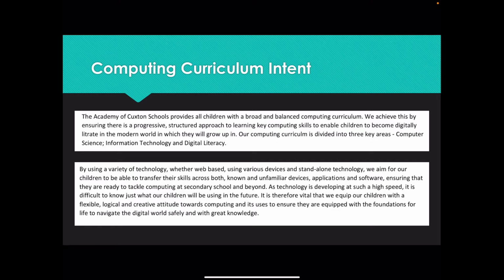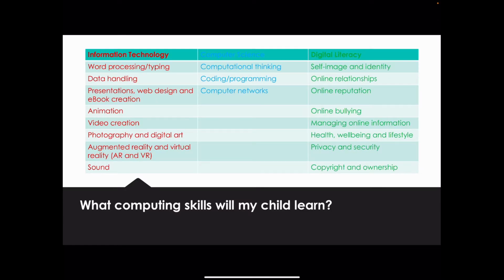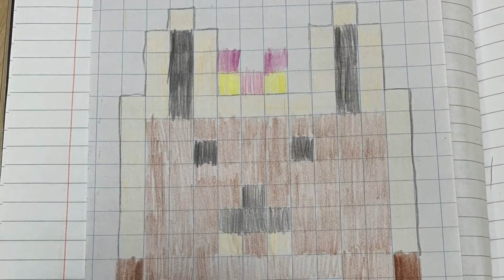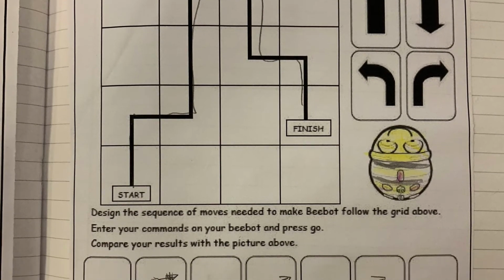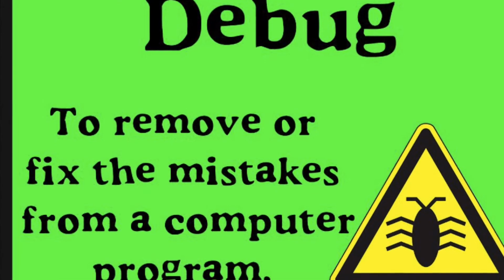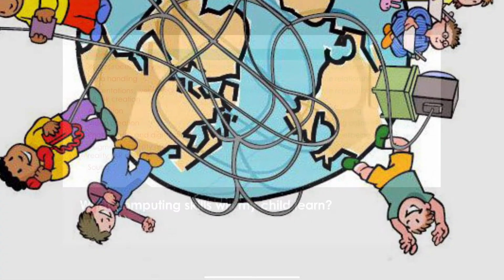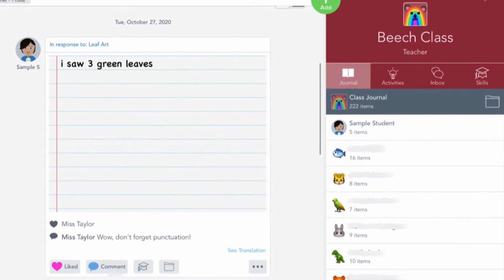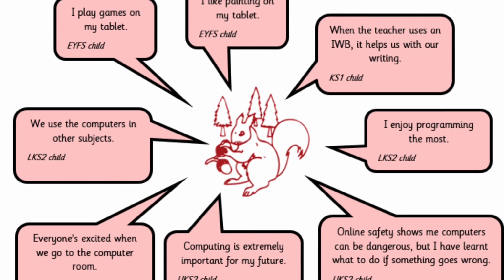Computing Virtual Parent Workshop